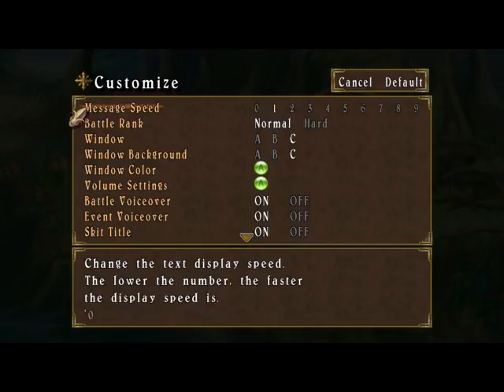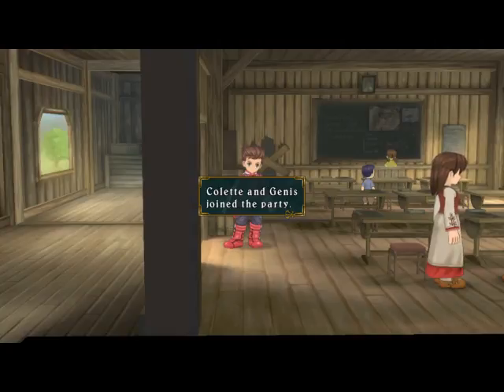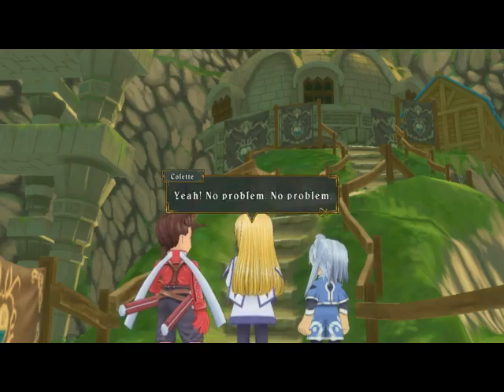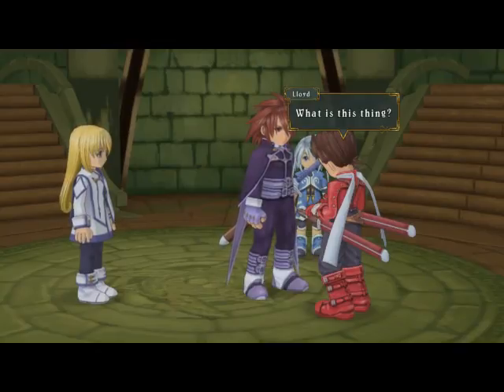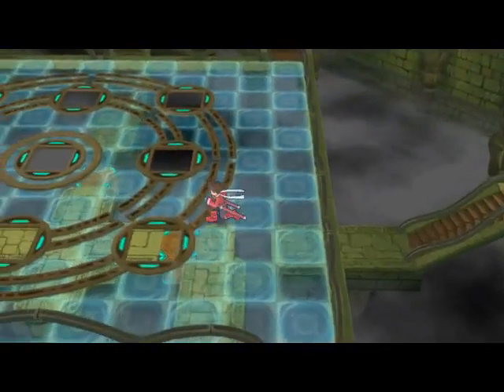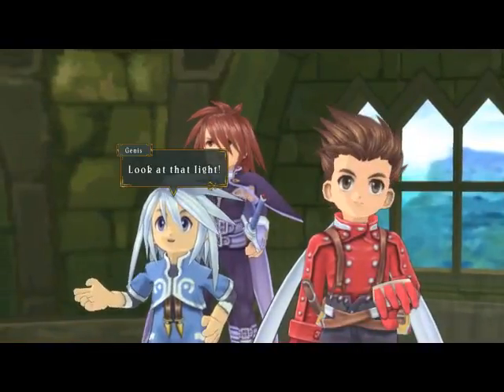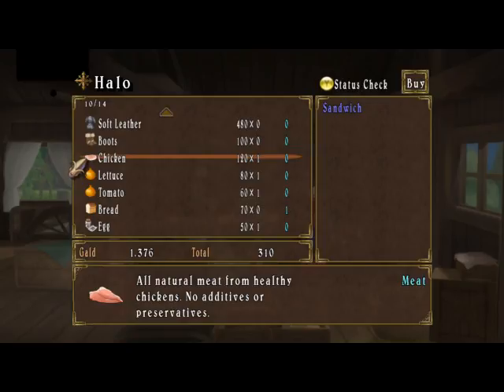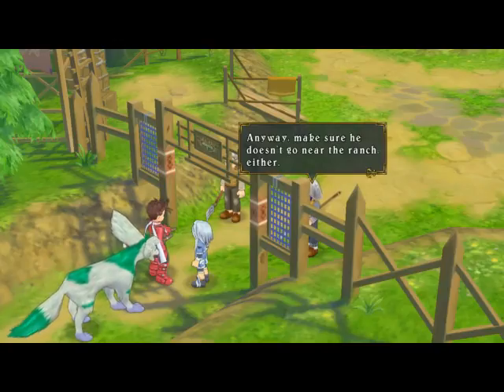Let's Play Tales of Symphonia #1-The Journey Begins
Welcome to a whole new Let's Play that I personally been waiting a long time to do.  (As a sidenote, I preordered Zestria to get this game for free and believe me, it was worth it.) The time has arrived where a new legend has arrived to save the world and that role is the Chosen of Mana.  That person must undertake the task of going on a journey to regenerate the world..that's not the case here as the role falls upon Colette Brunel, but she's willing to do what is asked of her, although she'll need help... Welcome to Tales of Symphonia!